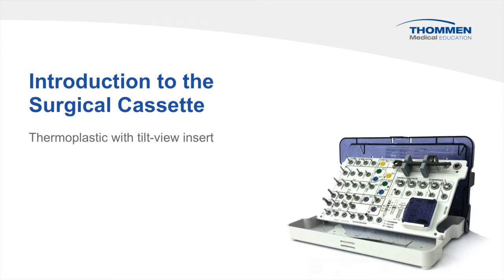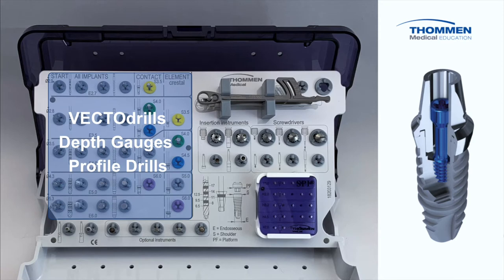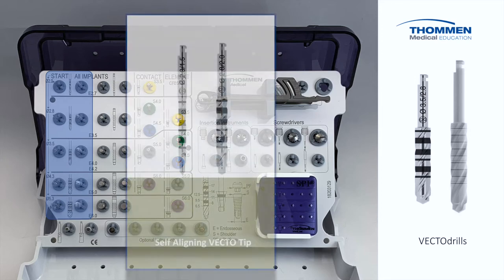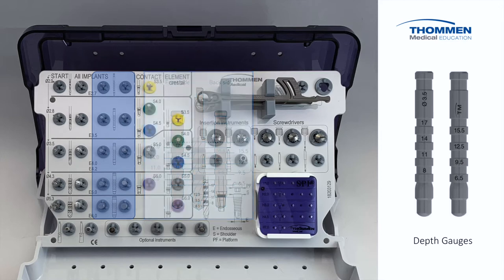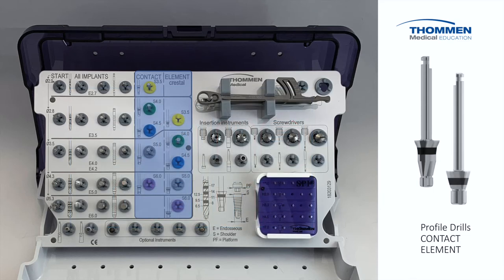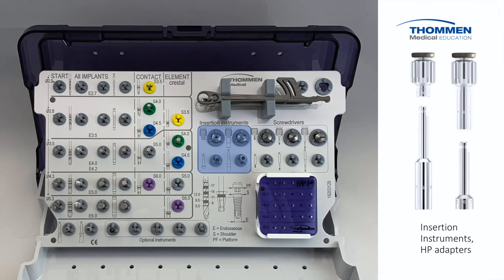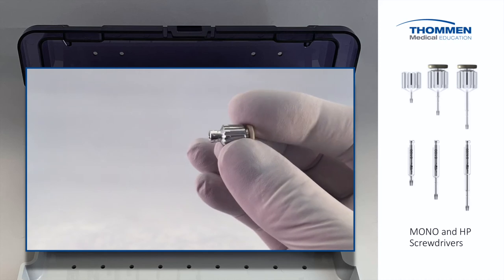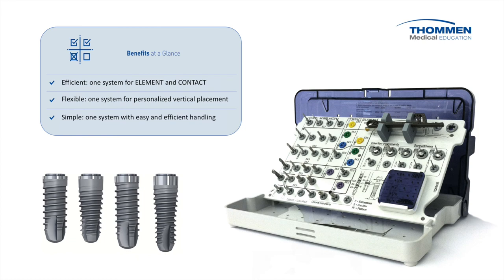How to use the Surgical Cassette.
How to use the Surgical Cassette - Thermoplastic with tilt-view insert.